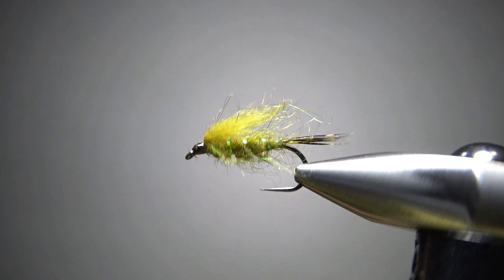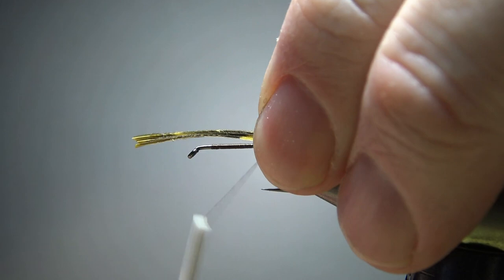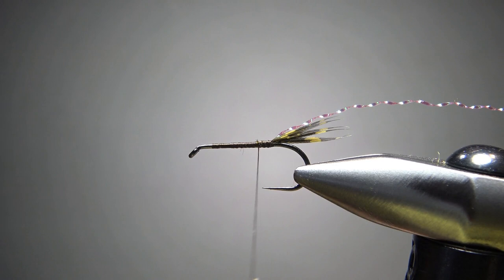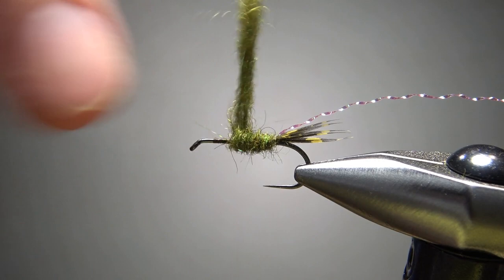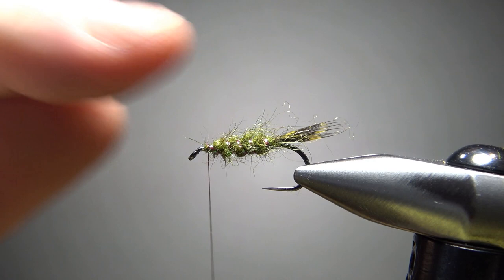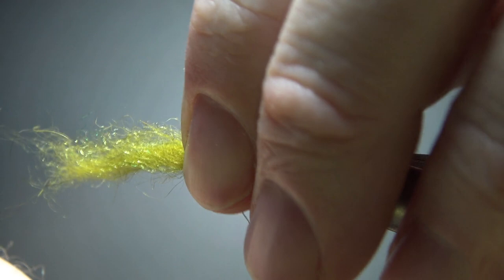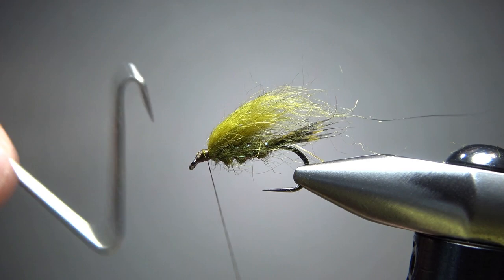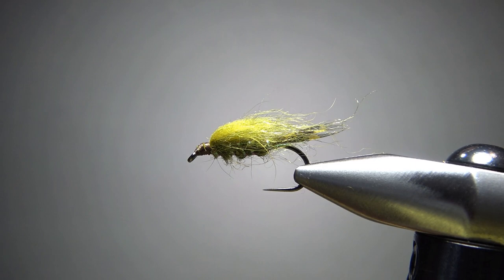Fly Tying the Ultra Zug (AP Nymph Pattern)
Created by Scott Sanchez as seen in the Federation of Fly Fishers "Fly Pattern Encyclopedia," the Ultra Zug is an easy-to-tie all-purpose olive nymph.

Bead: Optional
Thread: Brown
Tail: Guinea feather fibers
Rib: Peacock Crystal Flash
Body: Peacock synthetic (fuzzy) dubbing
Hackle: Same as body, pulled thin